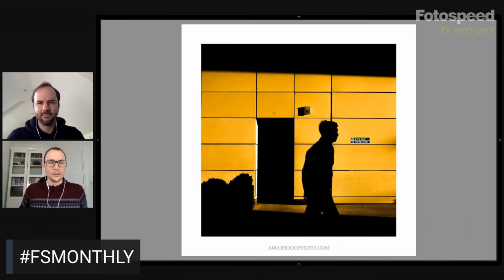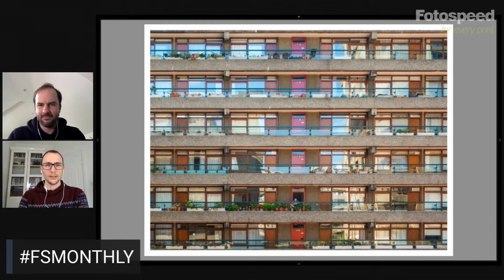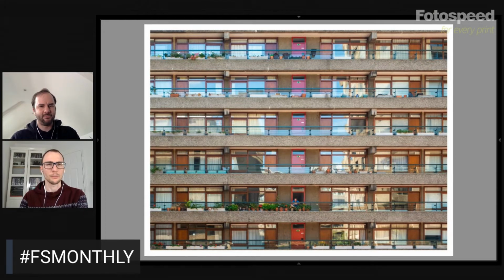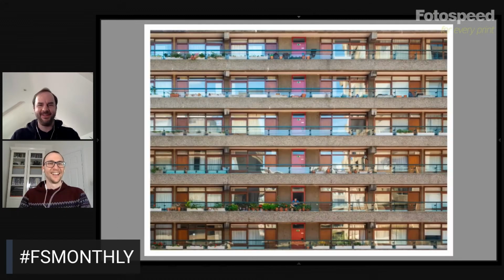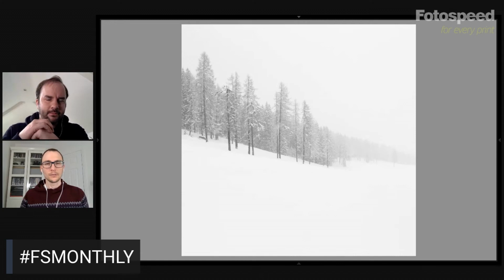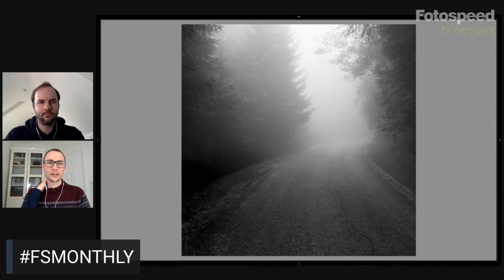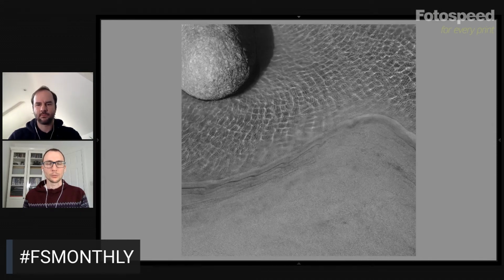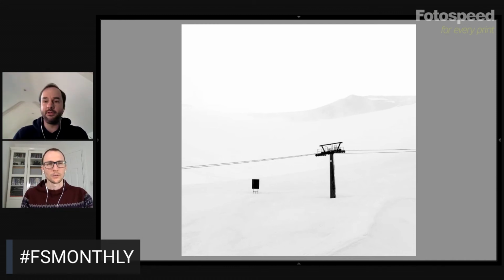FSMonthly - Urban - The winners revealed - Fotospeed | Paper for Fine Art & Photography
Join Sam and Tim to reveal the three winners of FSMONTHLY this month. Good luck everyone!!!

DELIVERY TO USA NOW ONLY: $9 (£8)